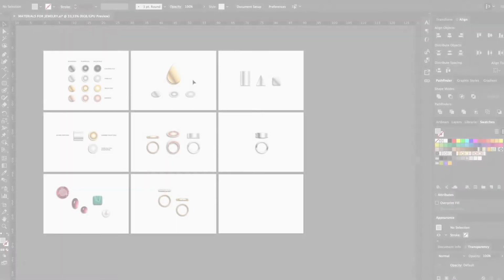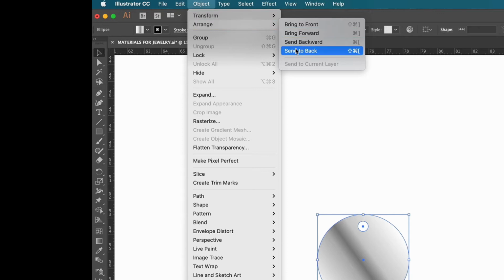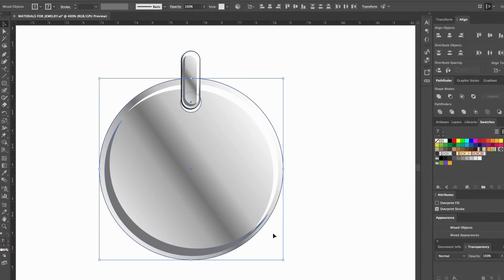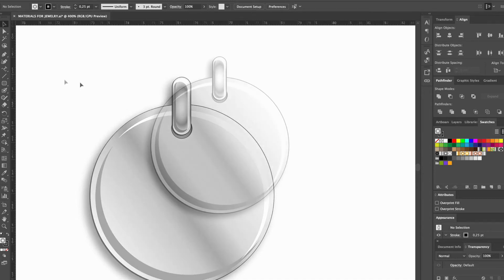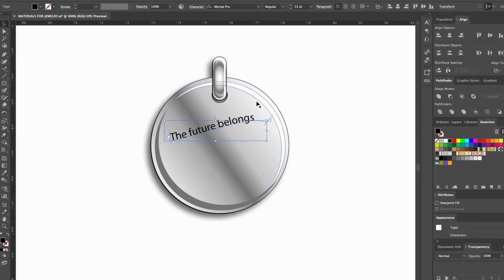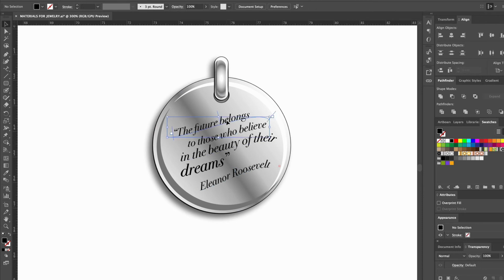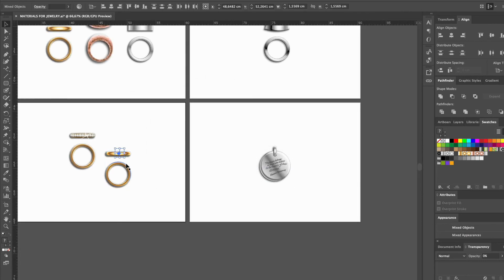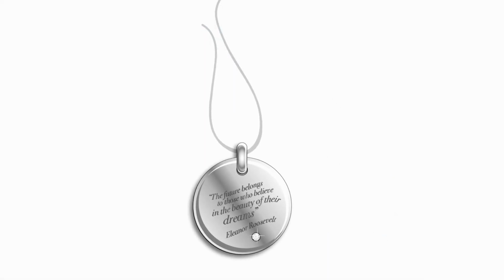LESSON 11 - HOW TO DESIGN JEWELRY WITH ENGRAVINGS IN ILLUSTRATOR - FREE ILLUSTRATOR DRAWING COURSE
In this lesson you'll learn some great ways to add text engravings to your jewelry designs in Illustrator!